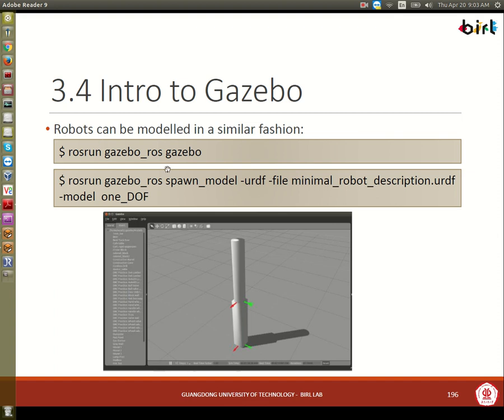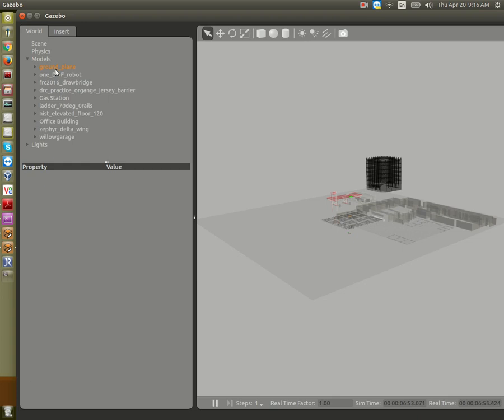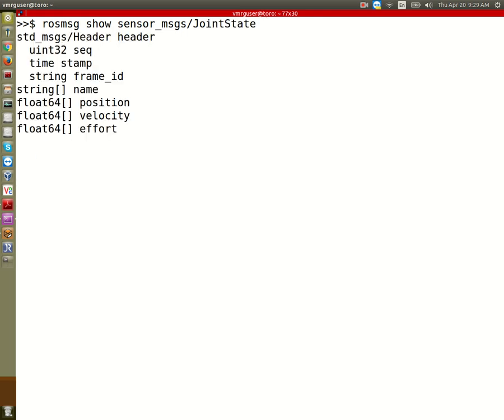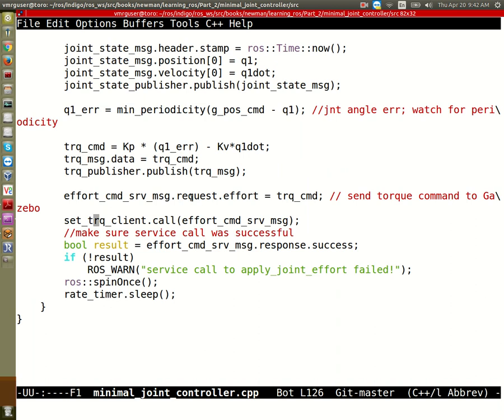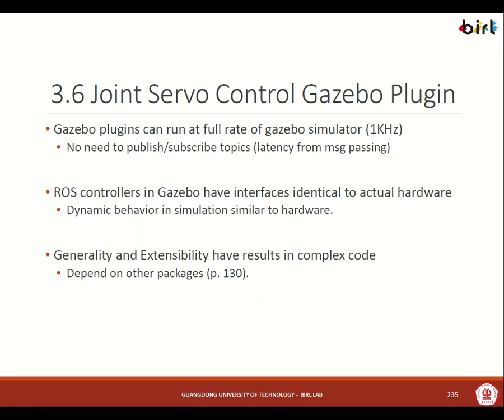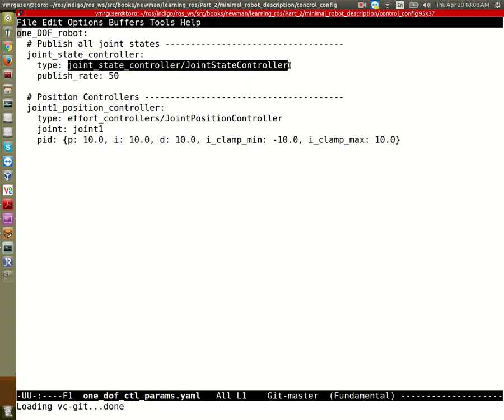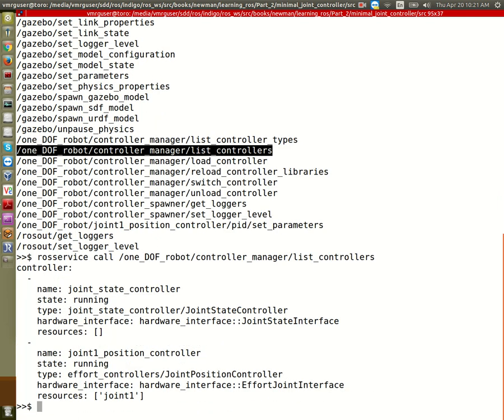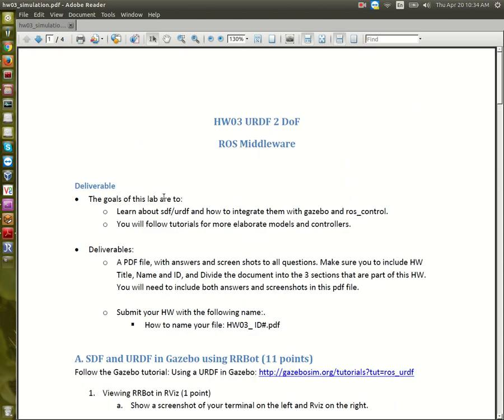lec 04 Simulation 03 5 3 7